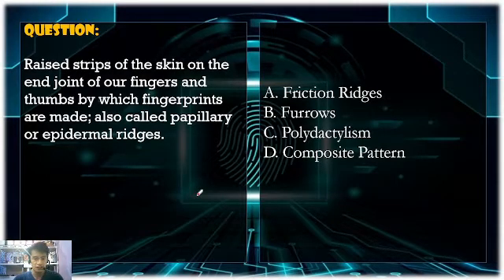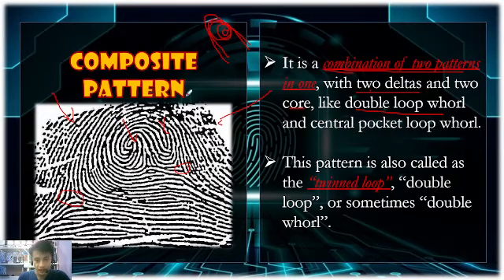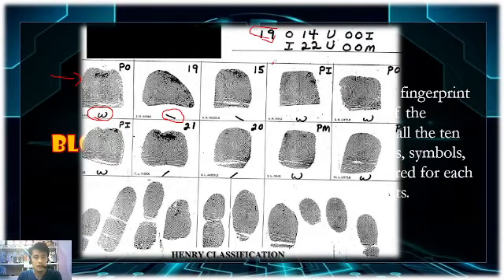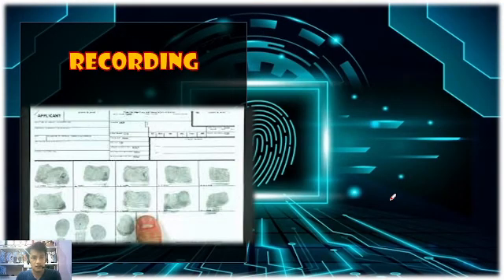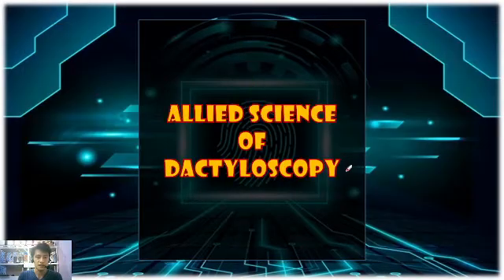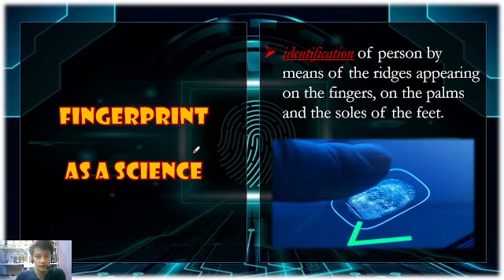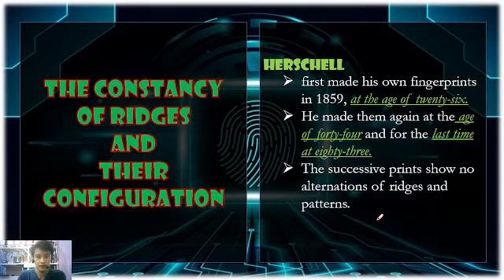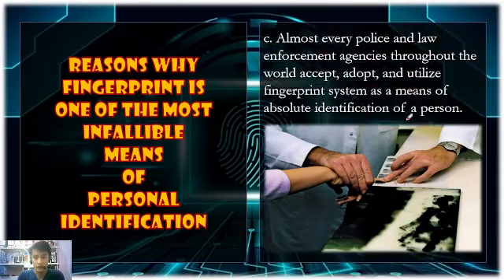FOSC 2 Terminologies